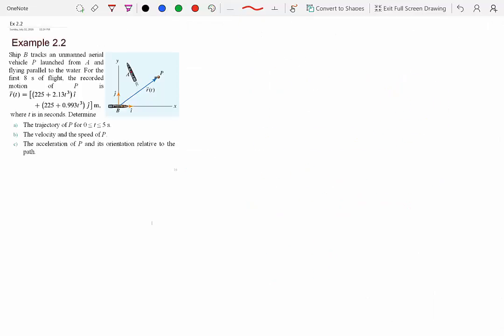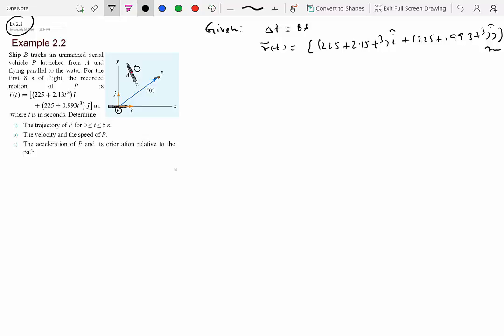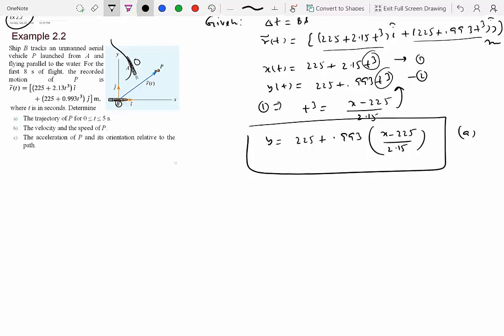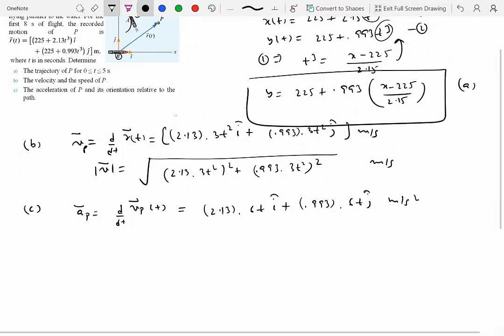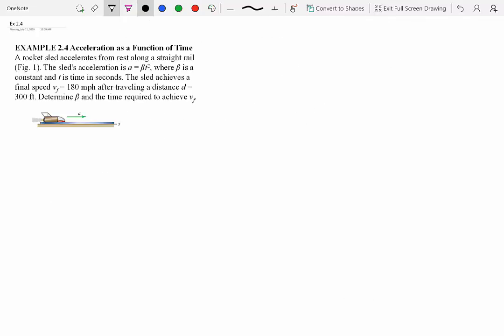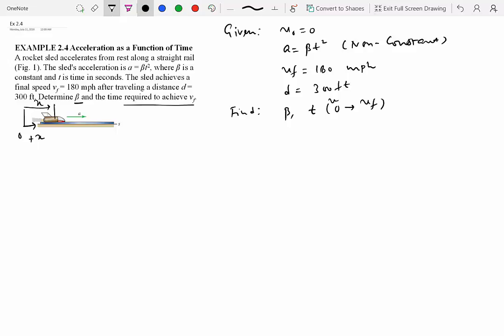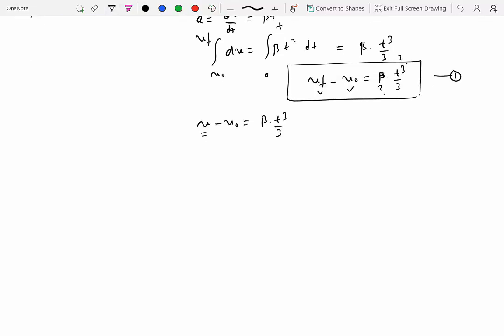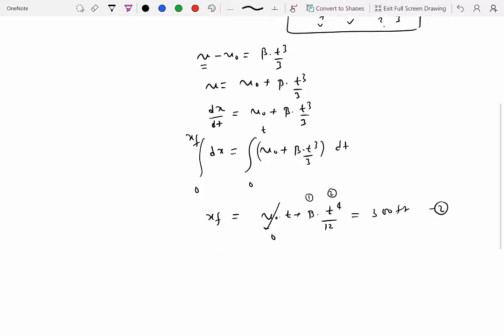Cartesian System Problems